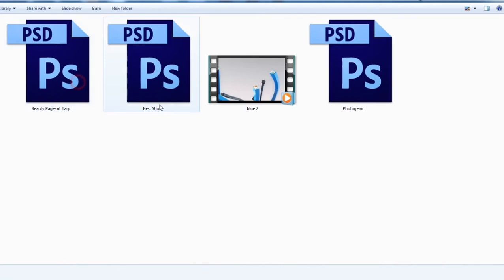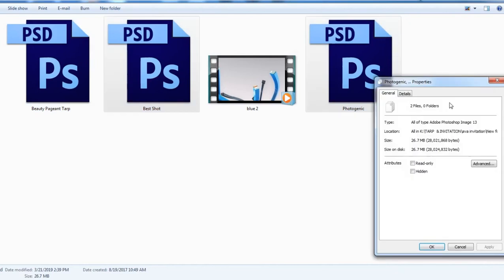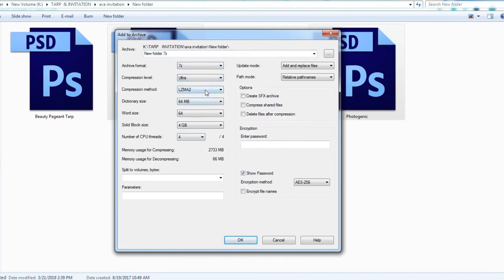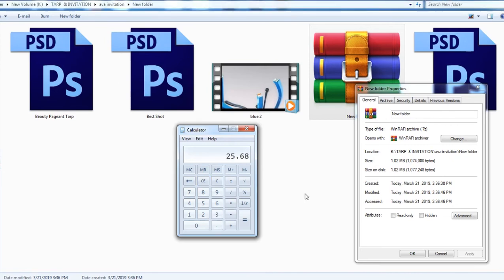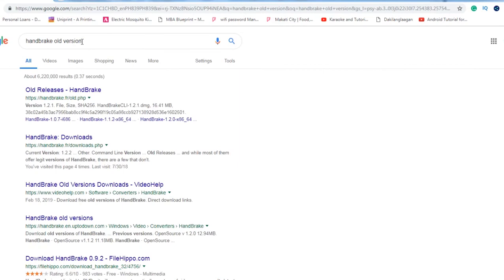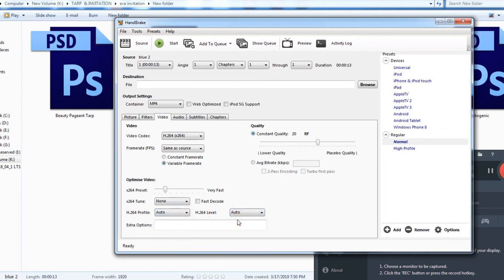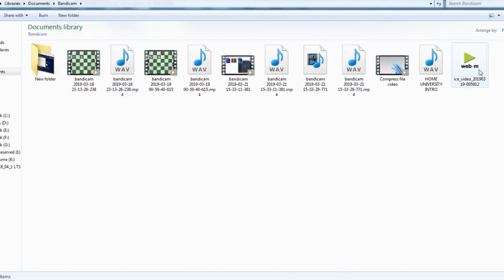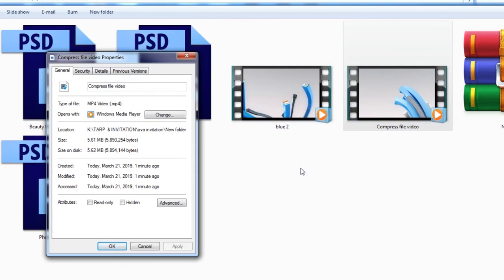Best Method to compress your file and video - 2 in 1 Tutorial 2020